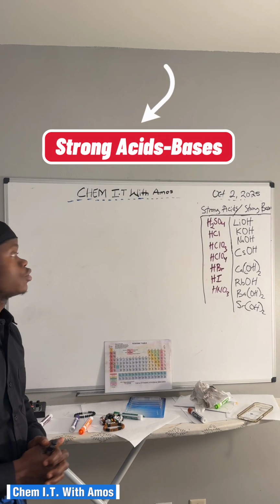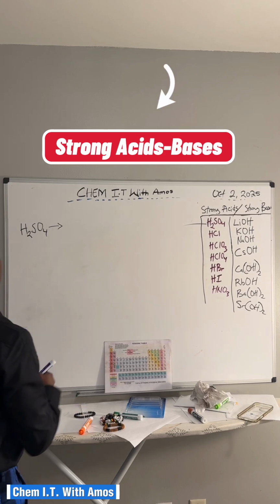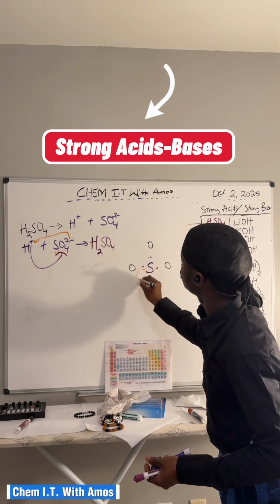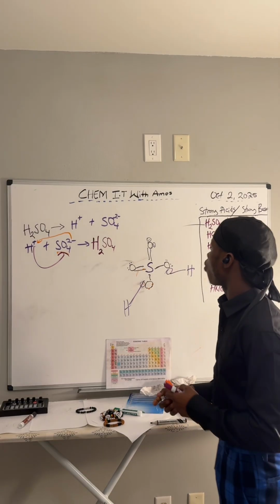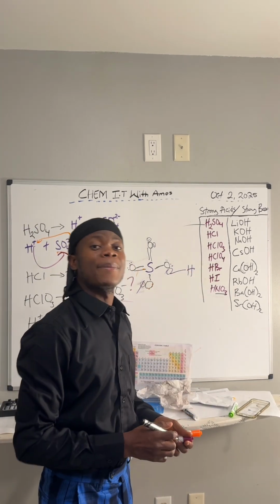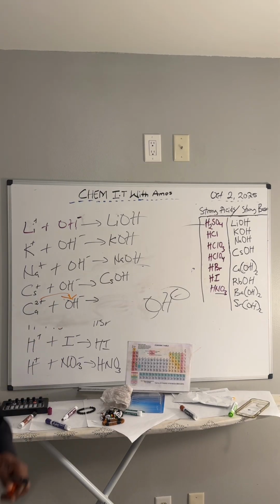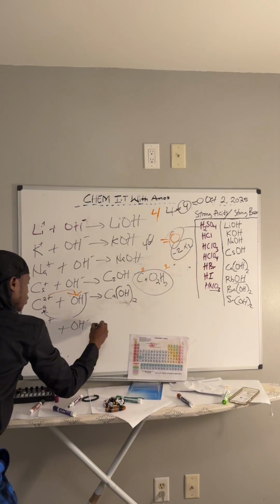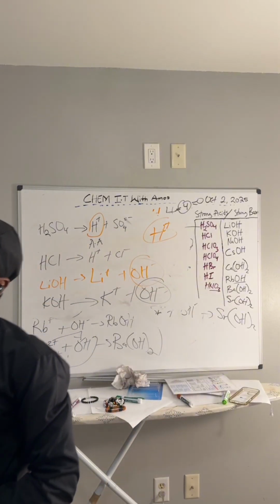Strong Acids & Strong Bases Full explanation